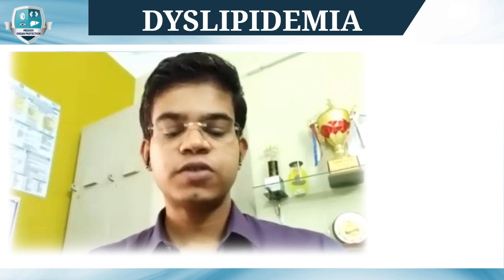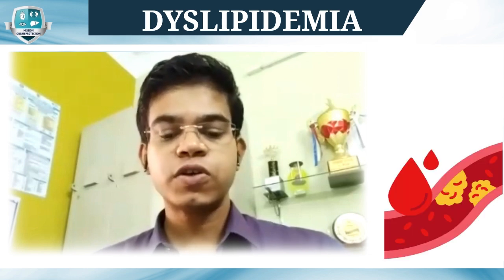Dyslipidaemia in Diabetes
Dr. PARTHA GUHA, MD, CCEBDMF IN DIAB, DIABETOLOGIST